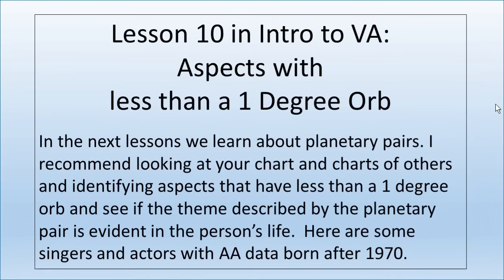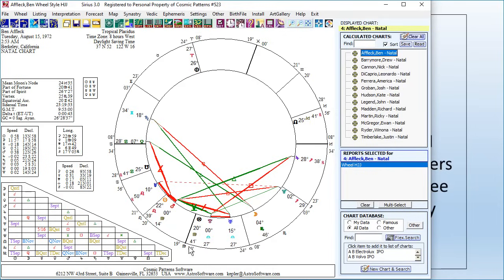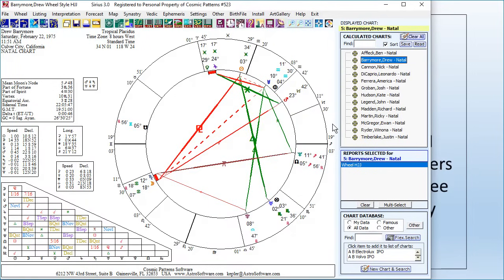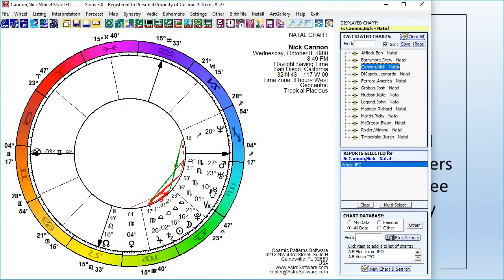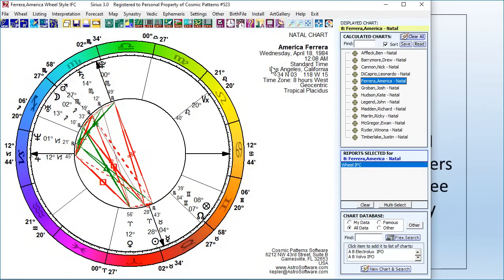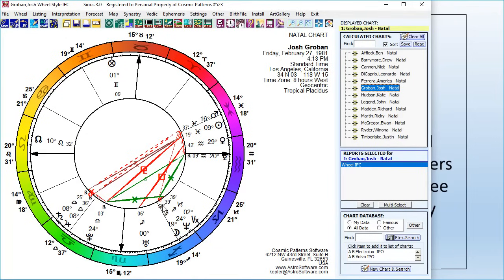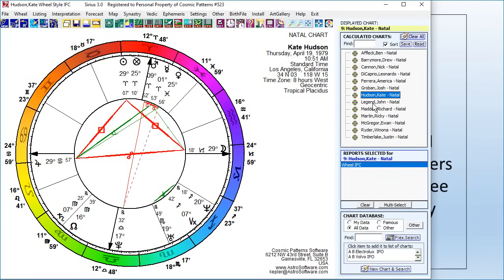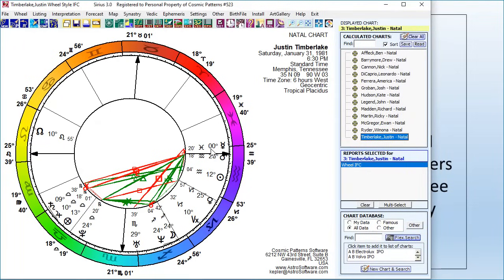Identifying Aspects with Less than One Degree Orb in the Chart Wheel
How to identify aspects in the chart wheel that have less than a one degree orb.